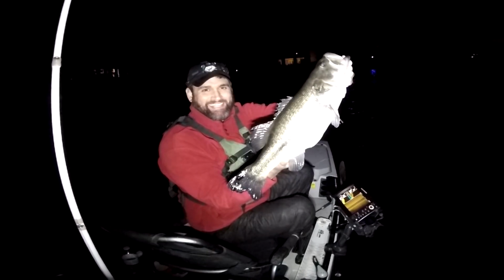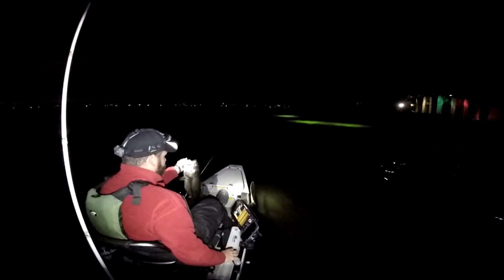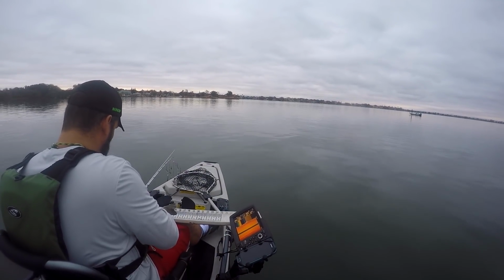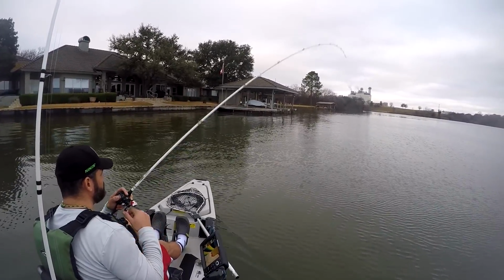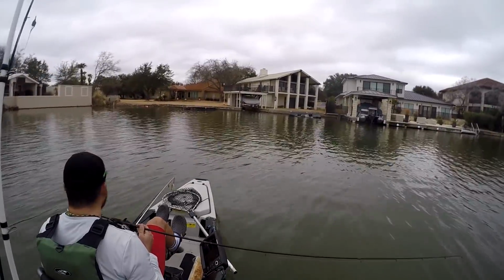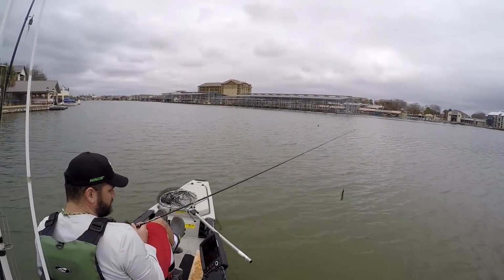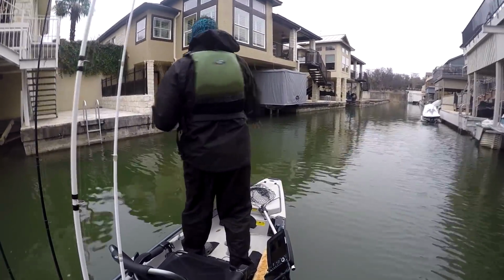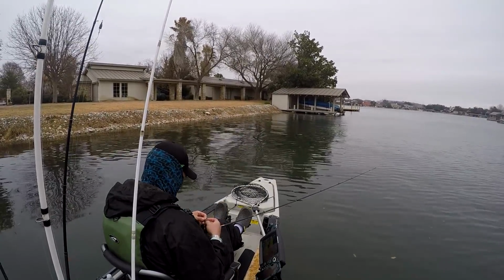I caught a TEXAS SHARELUNKER at night! Hobie Pro Angler Fishing.